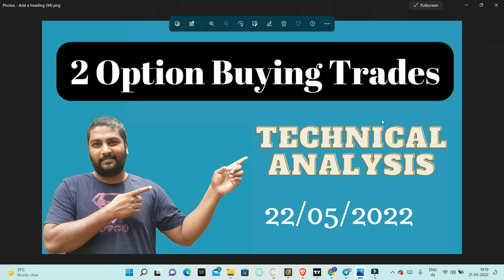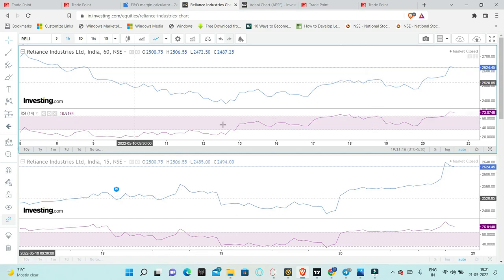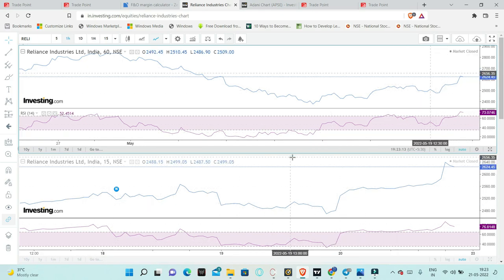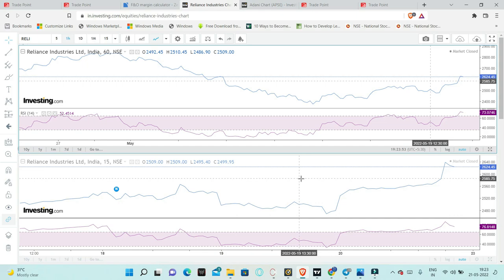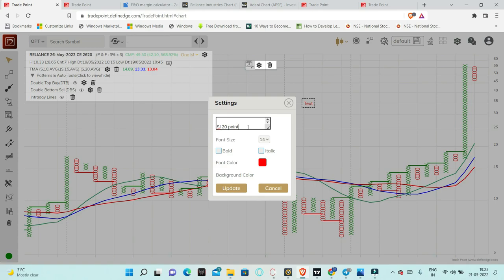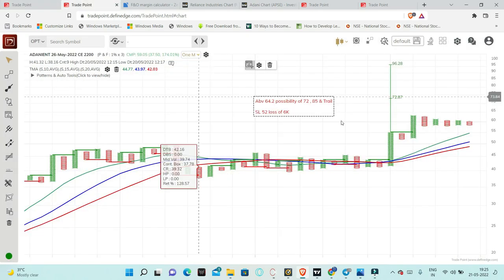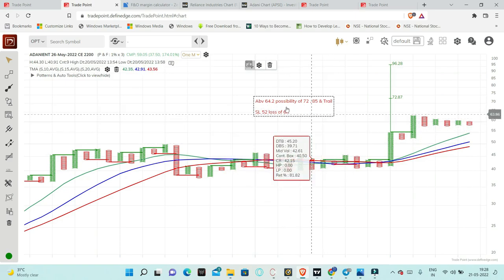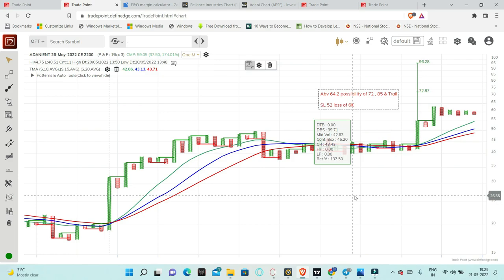2 Option Buying Trades | Reliance & Adani Ent Option Buying| Option Trading for Beginners Telugu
The Stocks selected based on the following criteria.

Strong Relative Strength
Good Uptrend
Small Consolidation
Good Build up in volumes.
Comparitive Relative Strength is the biggest strength for our Turtles. We use that for longterm to intraday trading also. This method should be followed by stock market beginners & everyone.

For technical analysis course can whatsapp/telegram on 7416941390

My favorite reads are listed below
1. The Dhandho Investor
2. Common Stocks and Uncommon Profits
3. One Up on Wall Street
4. Learn to Earn
5. The Unusual Billionaires
6. Reminiscence of a stock operator

Technical Analysis Books:
1. how to make money trading with charts
2. Technical Analysis and Stock market profits

Some Self-help books I recommend to read:
1. Power of your Sub- Conscious Mind
2. Think and Grow Rich
3. The Steve Jobs Way
4. Ted Talks
5. Crush It
My Video gear:
1. Samsung Galaxy S8
2. Dell Laptop
3. Microphone
4. Gorilla Pod